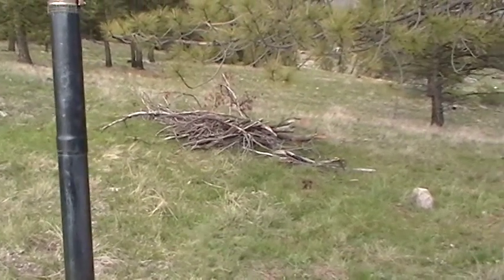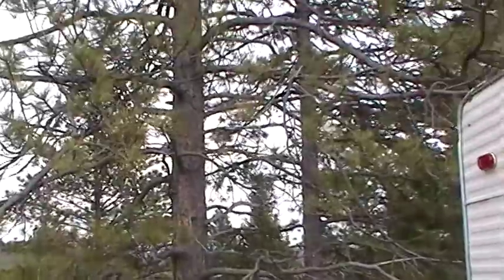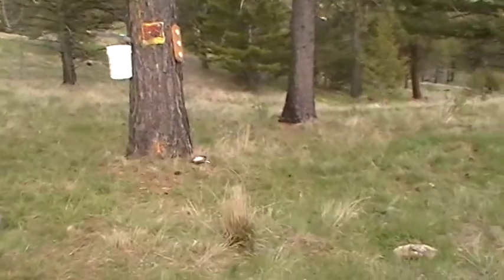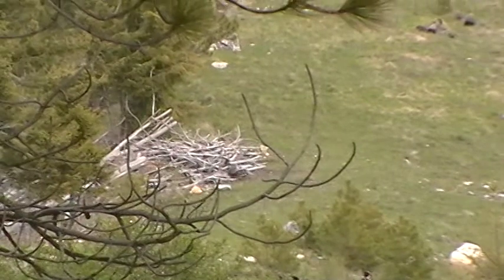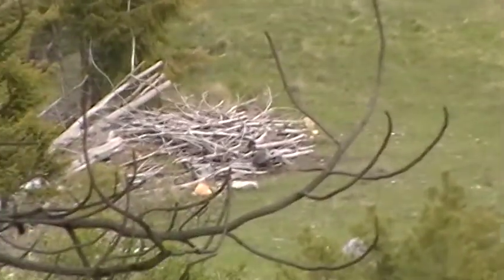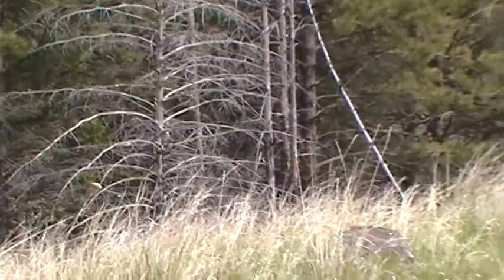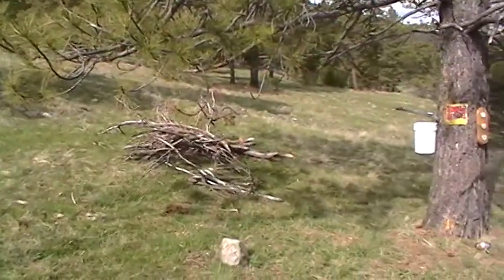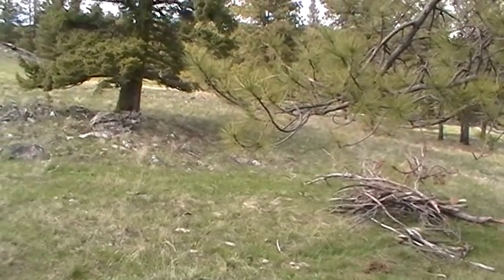firewood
A quick look at my firewood potential. Looks good to me. The piles of cut wood are courtesy of the USFS and Fire Fighters doing what they do to try to stop wild fires. Thank you to them all for their work, much respect to them all.